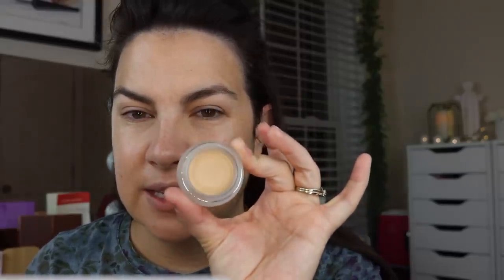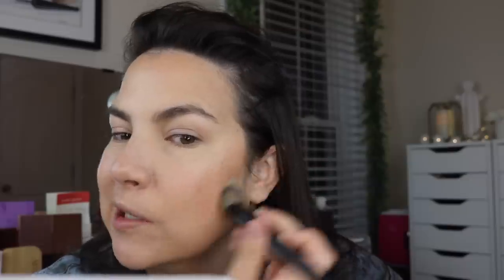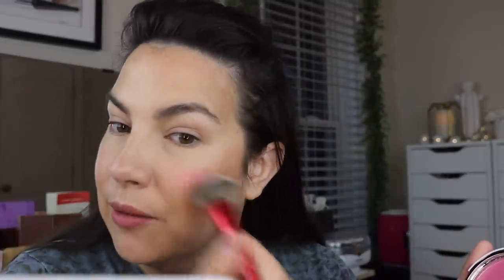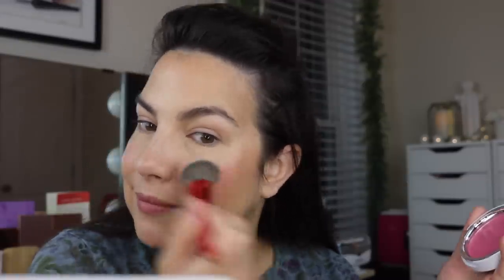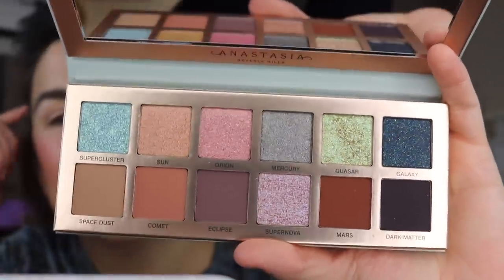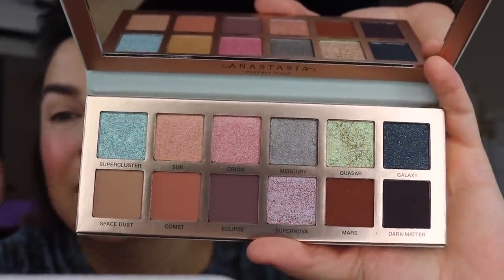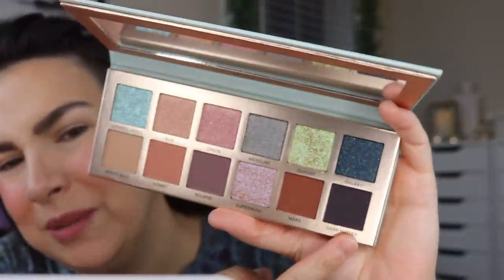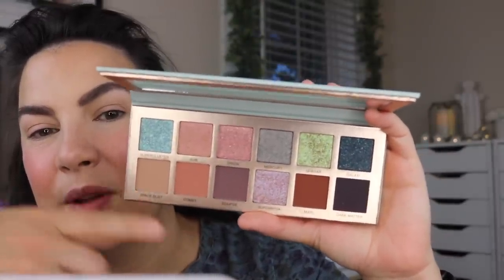A SEPHORA HAUL HAPPENED… Let’s Put it On!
Sometimes you just need to try what's new! And maybe some not-so-new things as well. NEW- Day in the Life VLOG AND- Top 10 Products with the Best Staying Power!

PRODUCTS USED/MENTIONED:

Sephora Makeup Setting Spray 16 Hr. Wear

Profound Thought:
"Don't judge each day by the harvest you reap but by the seeds that you plant."
-Robert Louis Stevenson

Random Thought:
OK at first I forgot to put one in here :D What happened to the Aldi Roasted Sweet Corn Popcorn?!